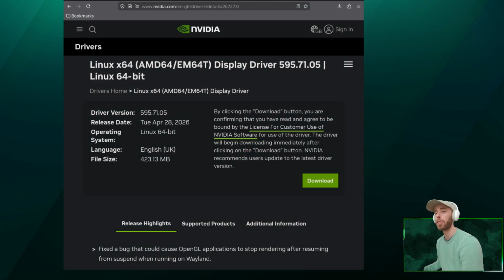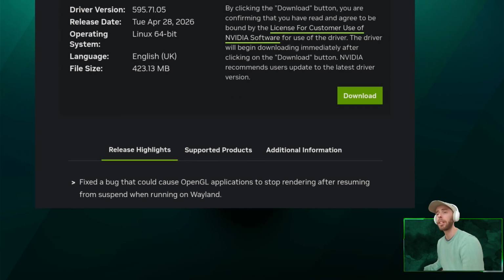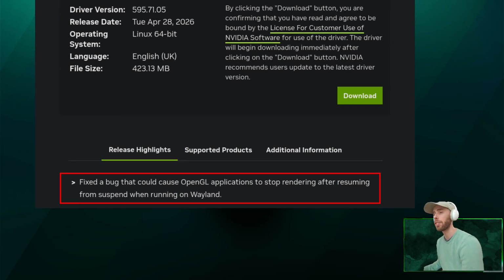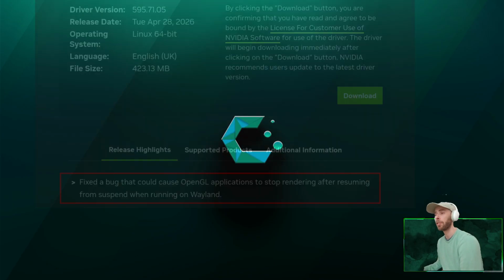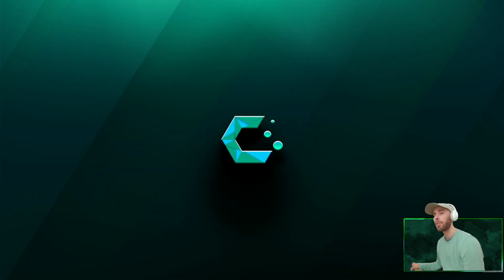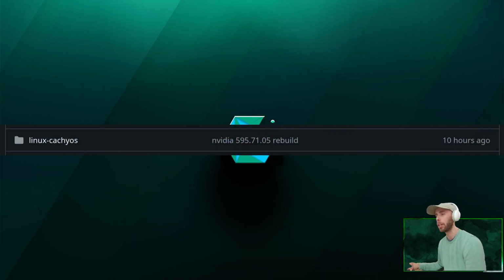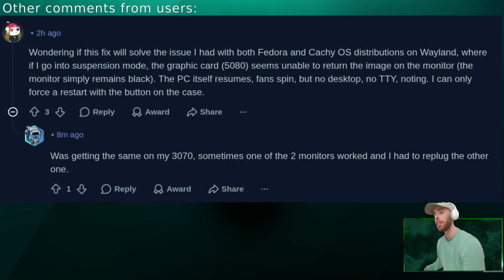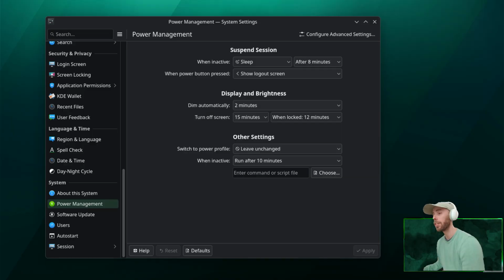Fix Nvidia Black Screen After Sleep on Linux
New Nvidia driver patch incoming (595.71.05) to resolve some of the issues with restoring desktop session after sleep related to OpenGL but I will also share my workaround for this common problem that is quite annoying when I want to keep my PC sleep without worrying about monitor screen coming back. I hope this gets fixed but my workaround works too.
This video was edited with Kdenlive, great open source video editing tool for Linux ^_-

My PC Hardware:
GPU: Nvidia RTX 3070 8GB with Open Source driver, power tuned
CPU: AMD Ryzen 5800X3D, PBO tuned, water cooled
Memory: 32GB RAM + 32GB Swap
Desktop PC Linux CachyOS tuned for daily, video editing, performance, gaming
Monitor: MSI MAG274QRX 1440p 240hz IPS Gsync Compatible
Laptop Lenovo Legion Pro setup with dual boot Windows 11 + Linux Mint

Timestamps:
00:00 Intro
00:40 Nvidia patch
1:35 Workaround
02:15 Ending